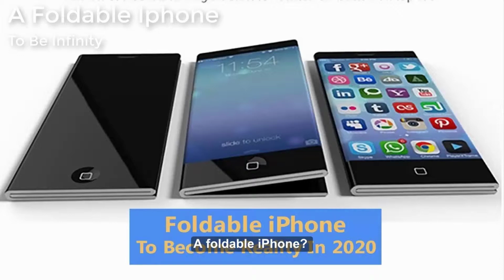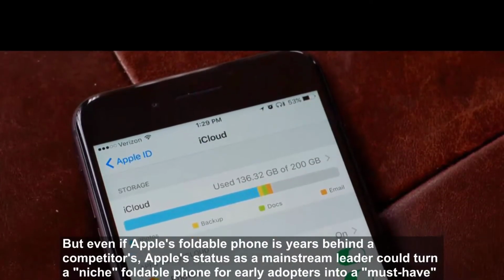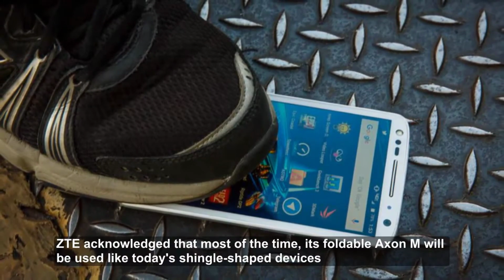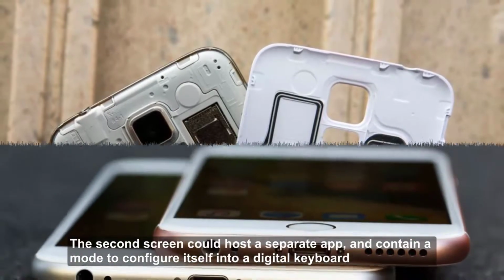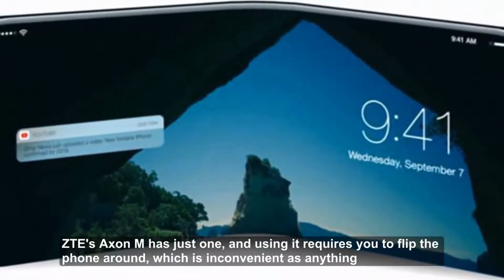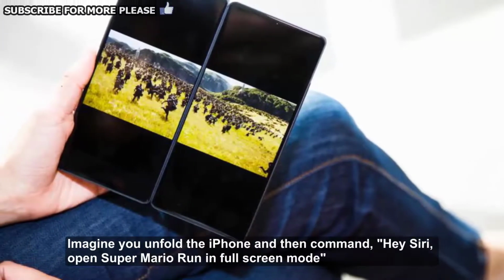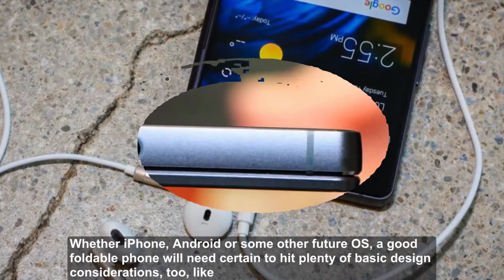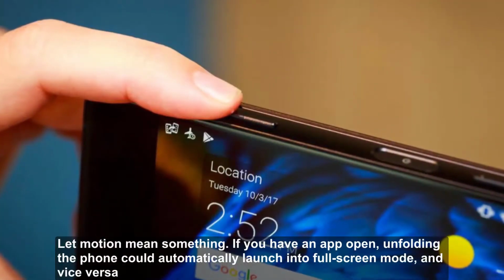A Foldable Iphone - All You Need To Know |To Be Infinity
A Foldable Iphone - All You Need To Know
If all the rumors are right, you won't be able to escape foldable phones if you try.

The latest scuttlebutt is that Apple is on track to join Samsung and Huawei in a growing group of device makers planning to make a foldable phone. While Samsung's may arrive by the end of 2018, a foldable iPhone is said to be on target for 2020.

Apple, Samsung's and Huawei all have the R&D dollars and engineering smarts to make a foldable phone that people might actually want. But even if Apple's foldable phone is years behind its competitors', Apple's status as a mainstream leader could turn a "niche" foldable phone for early adopters into a "must-have."
Foldable phones have been in the works for years, slyly promising to double the screen real estate in a smaller footprint. That means more raw screen space for you. The new design will also shake up the tired, flat-slab-of-glass design that's reigned over us since the iPhone's 2007 debut. In phone years, that's practically the dawn of time.

What would a foldable iPhone look like? It could mimic 2017's ZTE Axon M, which has two screens that open like a book. Or it could take on a new design entirely -- perhaps a single, foldable internal screen that flexes and bends.

Whatever the case, there are the highest priorities that a foldable iPhone would have to address.
It must look like a standard iPhone in 'folded' mode
Whether Apple sticks to a design from a previously discovered patent application or attempts something new, it's got to look like a familiar iPhone when it's in its most compact state.

ZTE acknowledged that most of the time, its foldable Axon M will be used like today's shingle-shaped devices. Two screens that fold open like a book presents some use cases with great potential, but above and beyond that, a foldable phone's "resting" state needs to feel normal, or nobody will want to use it at all.